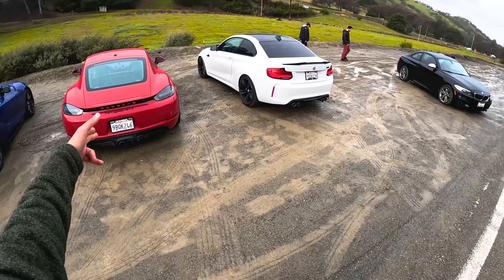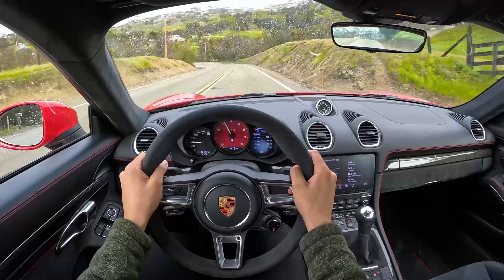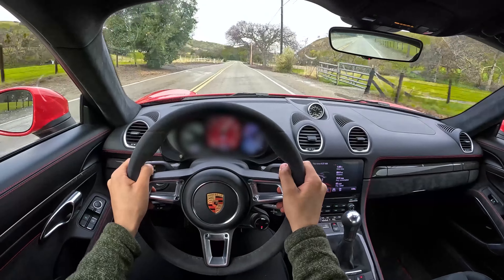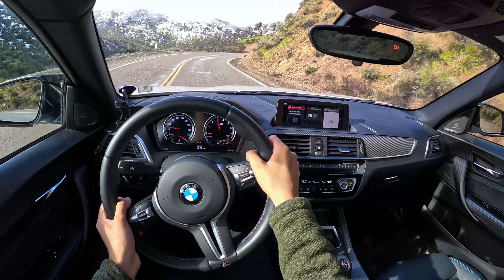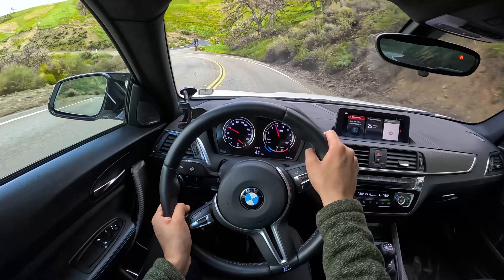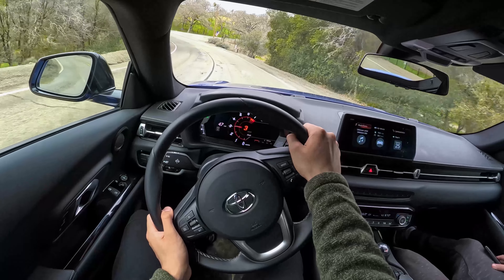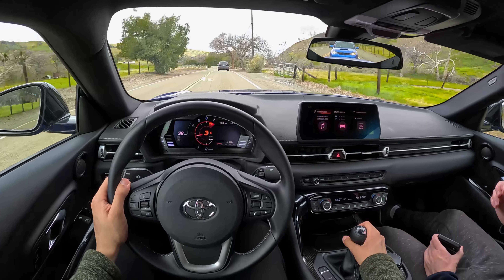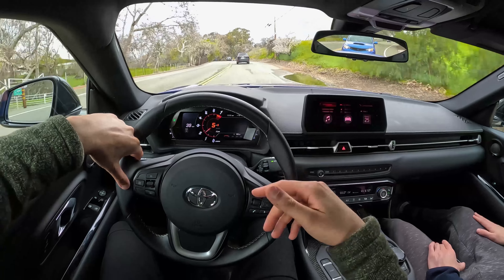(Manual) Toyota GR Supra vs Porsche Cayman 718 GTS vs BMW M2 | 3 Pedal Face Off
We’re comparing the new 2023 Toyota Supra 3.0 with a manual 6-speed transmission against a stickshift Porsche Cayman 718 GTS and a BMW M2.

🚗 Vehicles in This Video:
2018 Porsche Cayman 718 GTS
Engine: 2.5 L 4-cylinder
Transmission: 6-speed manual
Horsepower: 365 hp @ 6500 rpm
Torque: 309 lb-fit @ 1,900 rpm
Curb weight: 3,040 lbs

2023 Toyota Supra 3.0
Engine: 3.0L inline 6-cylinder
Transmission: 6-speed manual
Horsepower: 382 hp @ 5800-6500 rpm
Torque: 368 lb-ft @ 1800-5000 rpm
Curb weight: 3400 lbs

2018 BMW M2 Manual (Non-Competition)
Engine: 3.0L Turbo I-6
Transmission: 6-speed manual
Torque: 343 lb-ft @ 1400 rpm
Curb weight: 3,225 lbs

TIMESTAMPS
00:00 - Introduction
00:18 - Porsche Cayman 718 GTS (6MT)
09:40 - BMW M2 (6MT)
18:54 - Toyota GR Supra (6MT)
28:30 - Conclusion (ft. Zygrene)